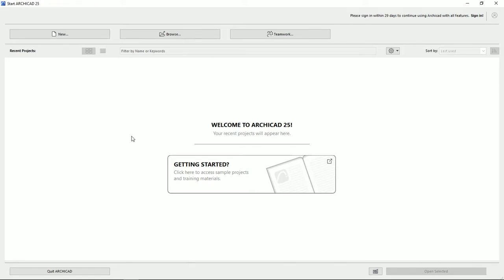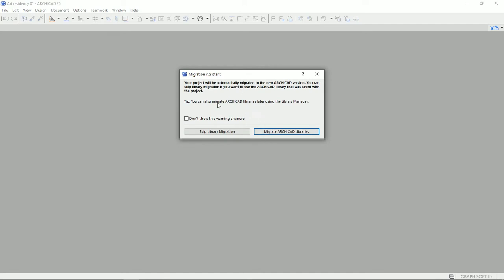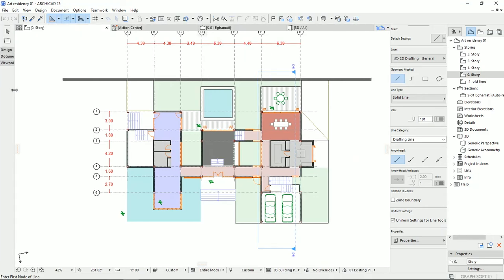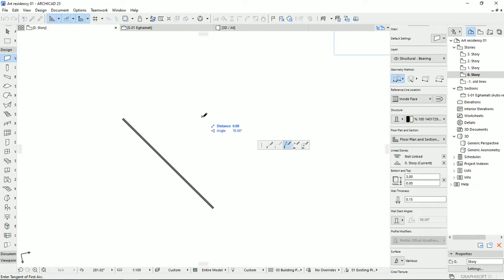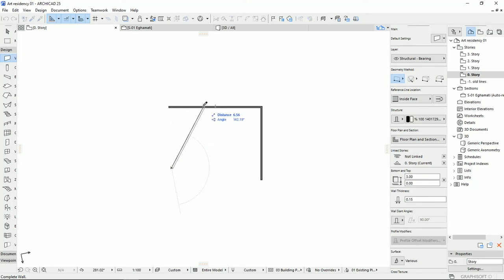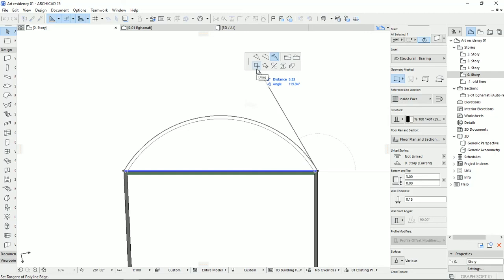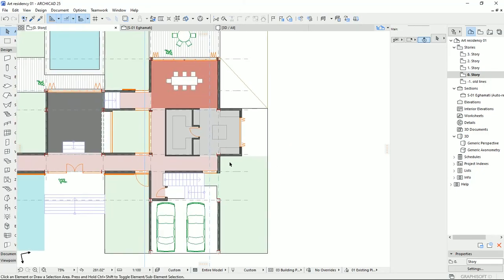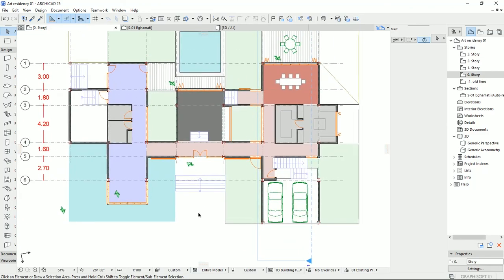Archicad - How to Start Working With (beginner's tutorial)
Welcome to my first Archicad Tutorial.
In this episode, I explained the environment of Archicad and how to personalize it.
Then I spoke about adjusting the working units to draw plans, and how to drag and rotate elements with the help of guidelines.

00:18 Start with Archicad
1:35 Palettes
2:35 Opening a project
4:50 Archicad Environment
6:06 Working Units
7:09 Coordinate Tracker
7:57 Editing Panel
9:58 Cursor Shape
12:10 Editing
14:10 Drag and Rotate
15:29 Guide Lines

🔔 Make sure you have the bell turned on, so you will definitely not miss any of our videos